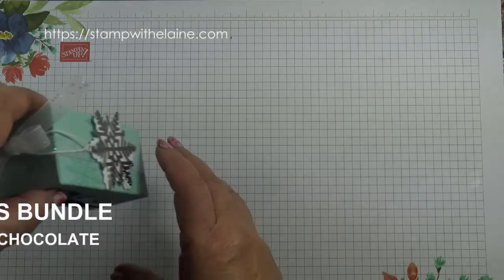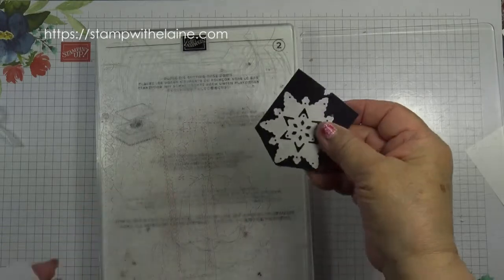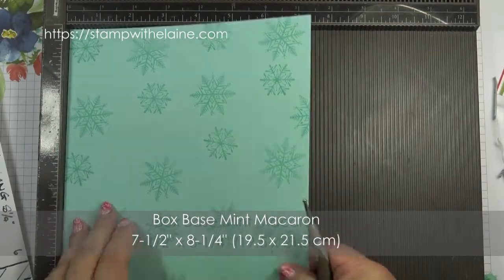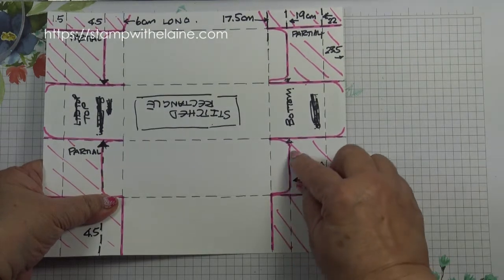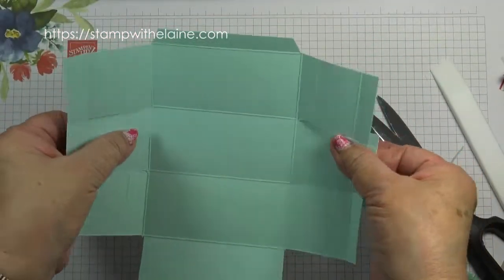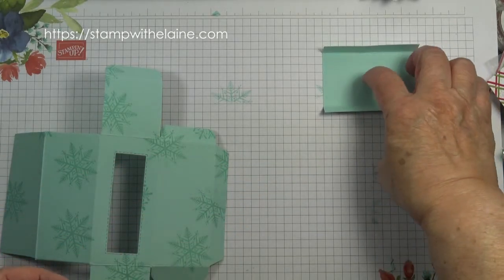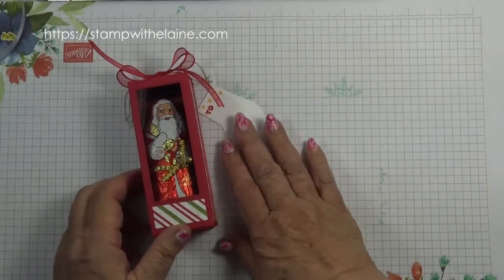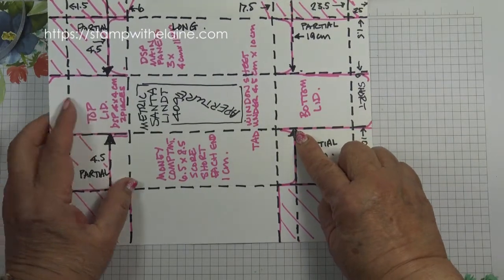1006 01 12 21 W Gift Wallet in a box with Chocolate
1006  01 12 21 W Gift Wallet in a box with Chocolate - a hidden compartment in the box to hold money and have yummy chocolate as a bonus at the same time!  Please scroll down for supply list.

• Silver Foil 12" X 12" (30.5 X 30.5 Cm) Specialty Pack [156457]
• Gingerbread & Peppermint 6" X 6" (15.2 X 15.2 Cm) Designer Series Paper [156313]